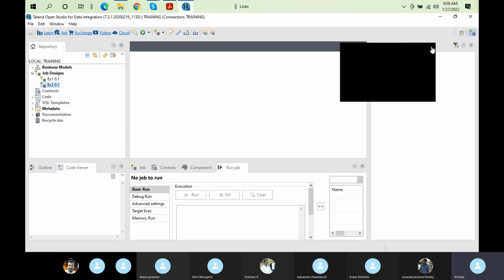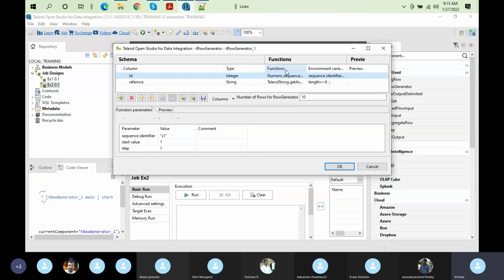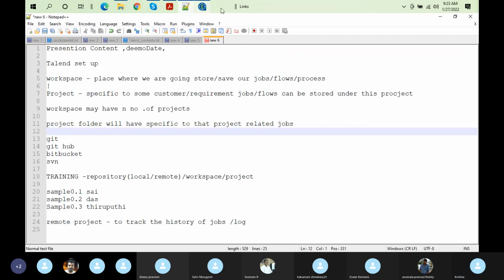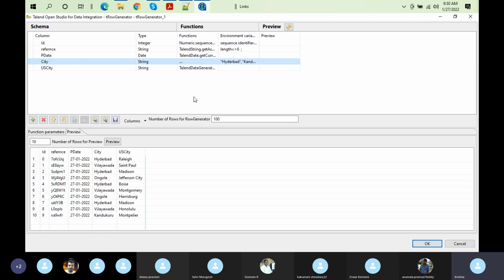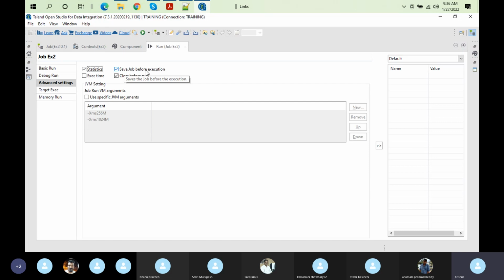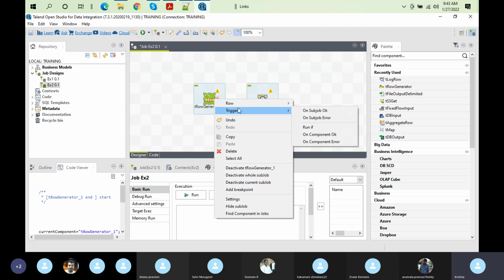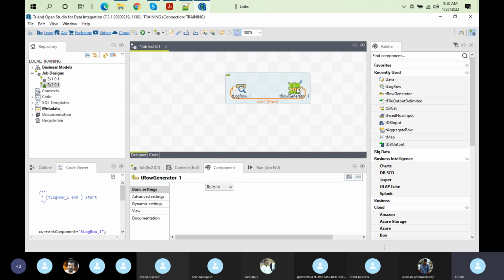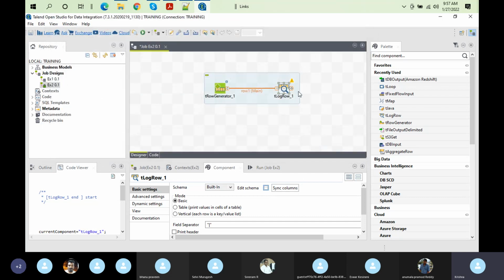Day 7 -How Generate Sample Generic Data Using Talend Components